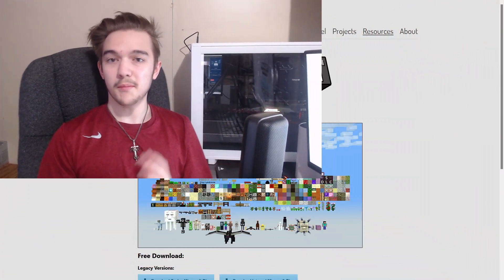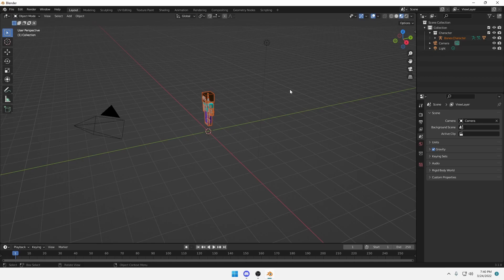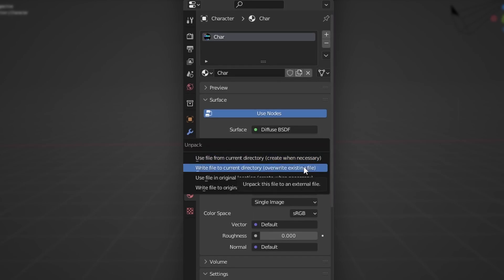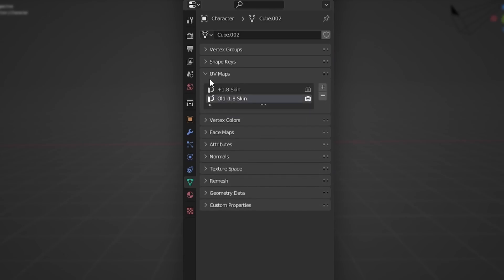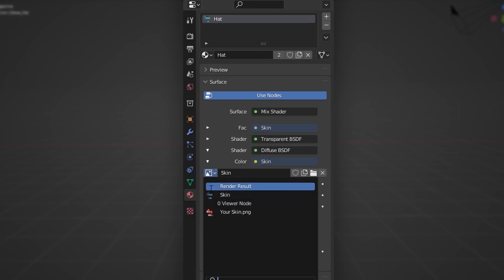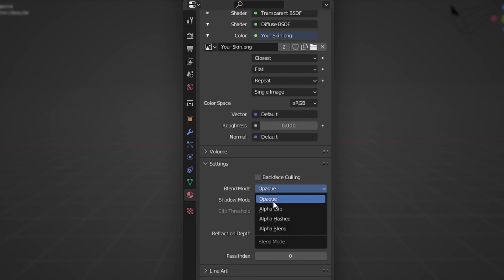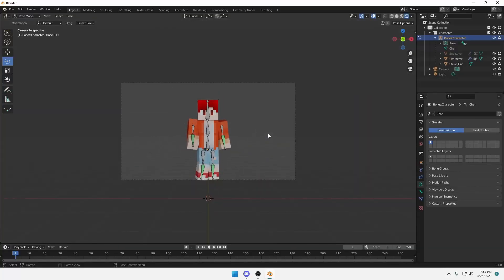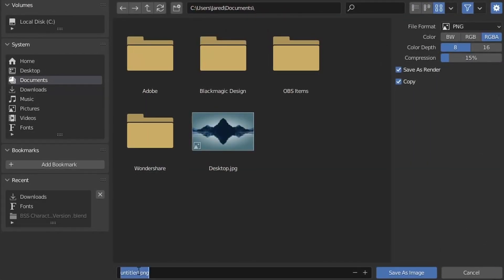Make YOUR skin into a 3D MODEL | Blender Tutorial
I made a much better version of this tutorial here -

Watch it instead, it's 1000% better